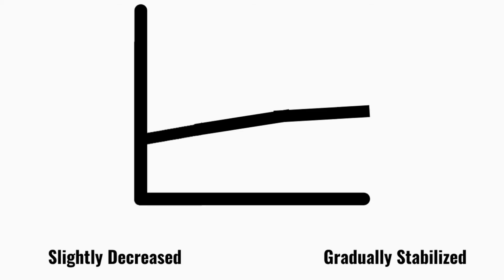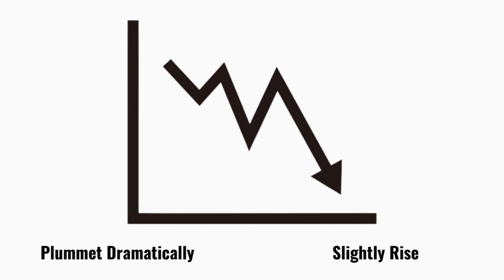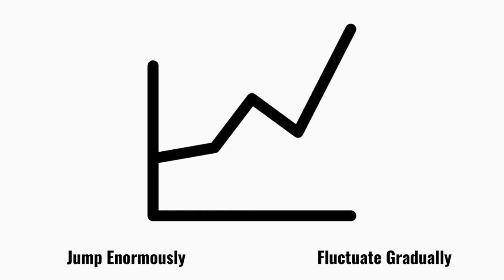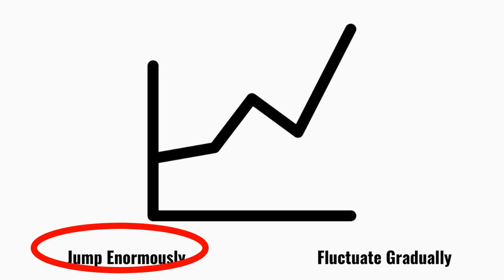📉 Describing Line Graphs in English📈 | Business English Lesson | The ESL Doctor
How do you feel when you have to give a presentation in English? In this lesson, I review the language you need to explain line graphs in English. When describing graphs, it's essential that you learn the verb tenses, verbs, and adverbs that are necessary to have successful presentations in work settings.

⏰⏰ Time Stamps ⏰⏰
00:00 Introduction
00:57 Verb Tenses
02:30 Verbs
04:21 Adverbs
05:27 Practice
06:00 Conclusion

The ESL Doctor has been helping students learn English for almost twenty years. The lesson provided here on presentation skills and english presentations is one that has been tried and true with her students. By focusing on the presentation structure, you will be able to build your confidence and fluency in the English language. It is also applicable for answering the IELTS writing section task one.